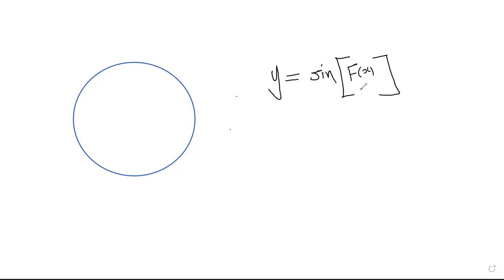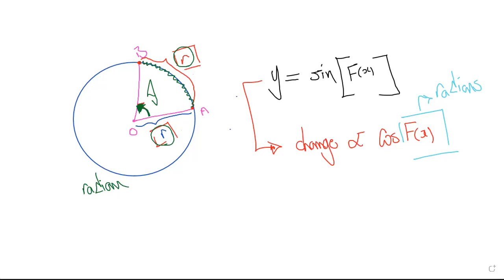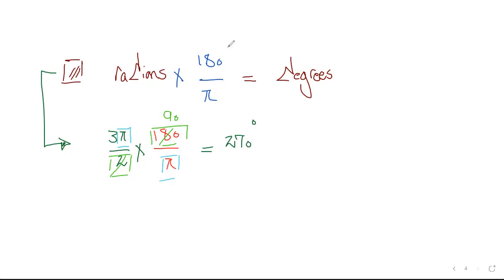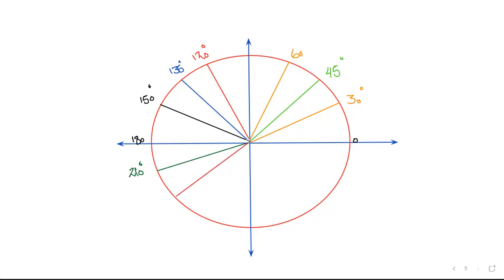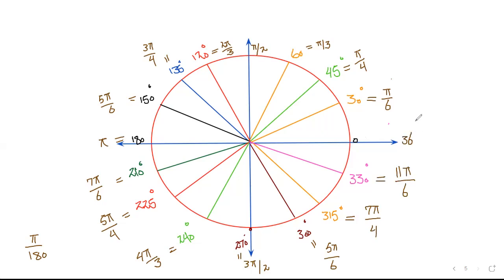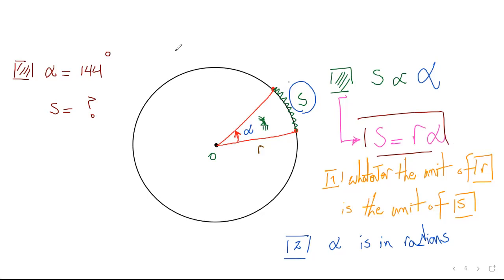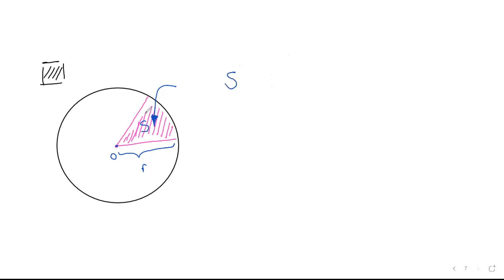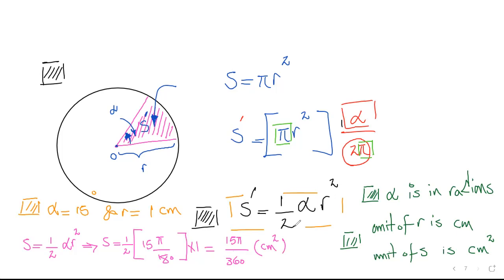Angles & Measures - Basics of the Trigonometry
This lecture was offered at TFS ( Toronto French School)